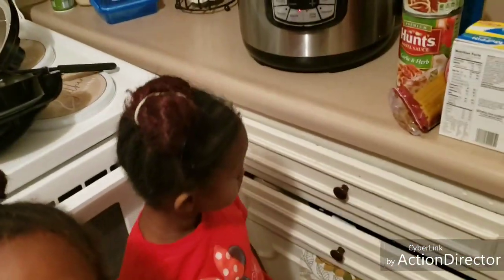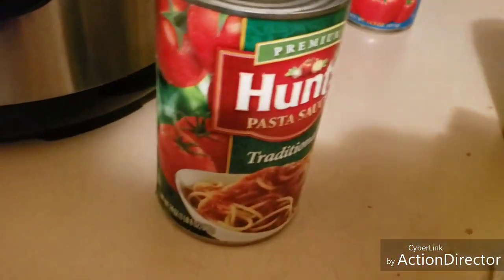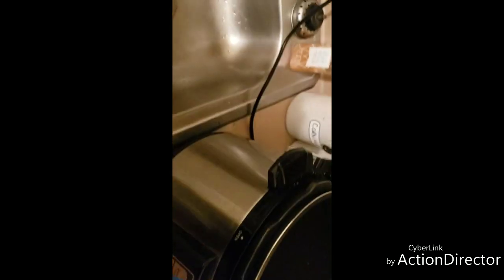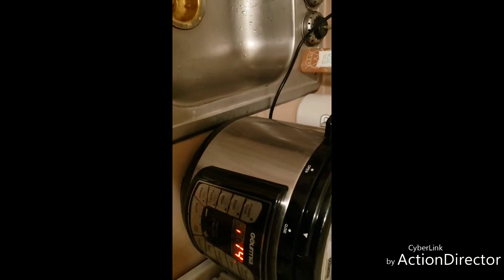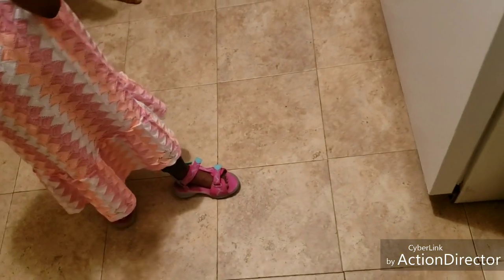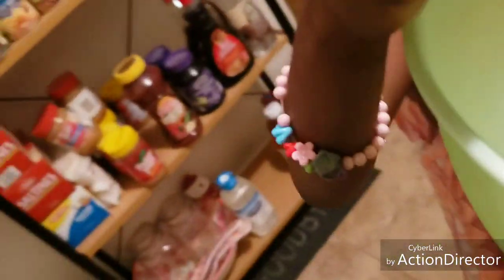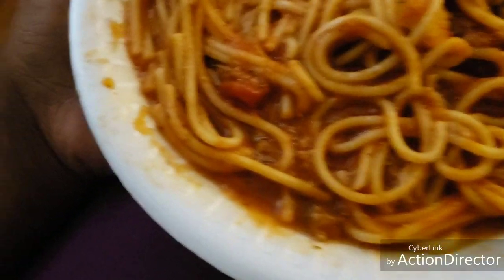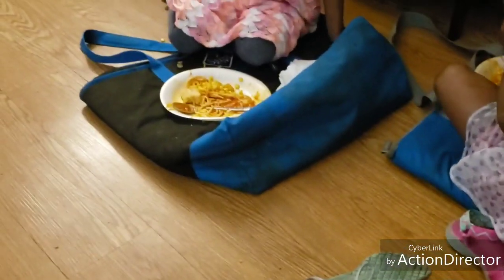Family Time Having dinner with my sister 5.20.19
Thank y'all for watching our video we hope y'all enjoyed it, if y'all have ideas for other videos please leave them in the comments down below and  while y'all southern belles and gentlemen are down there subscribe we would love for y'all to pull up a chair sit down and have some sweet southern brew.

Camila cabello and young thug - Havana
Instrumental base.